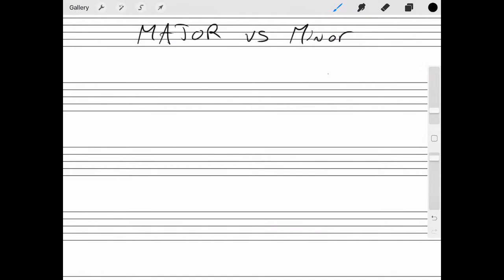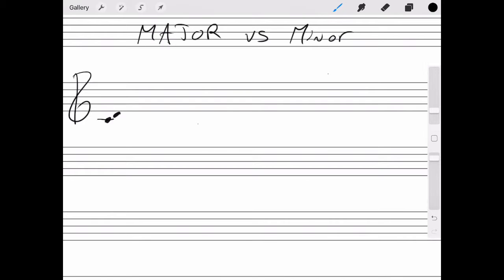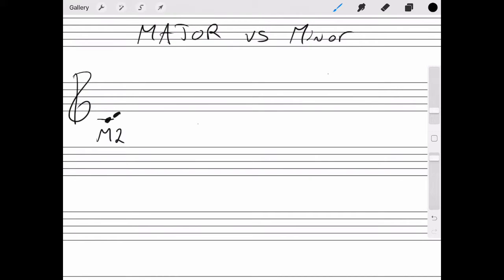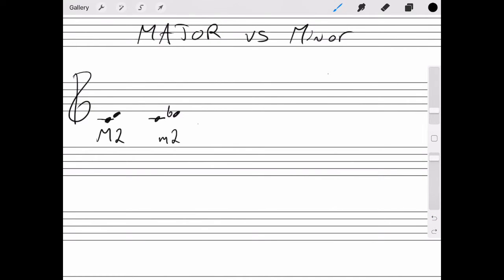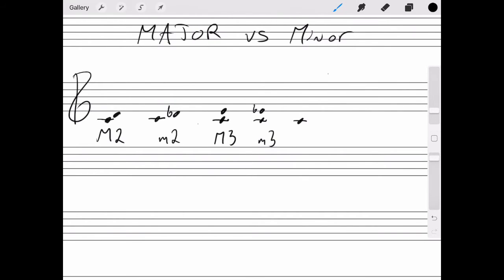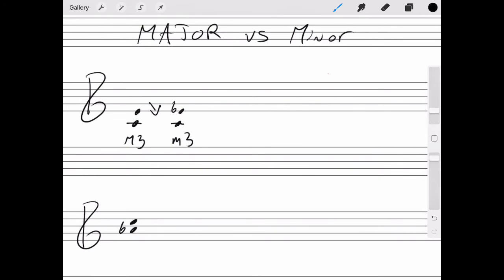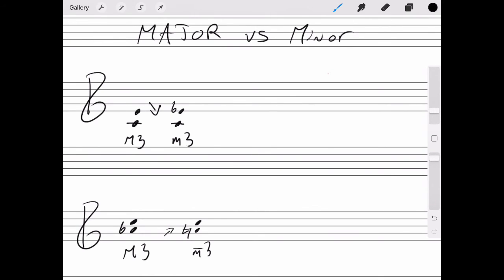Lesson 33. Major vs Minor